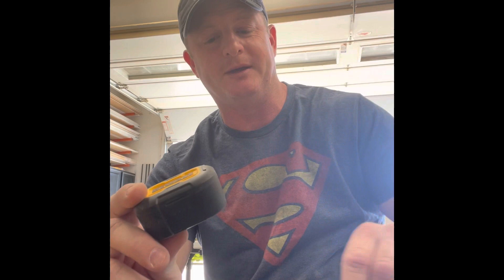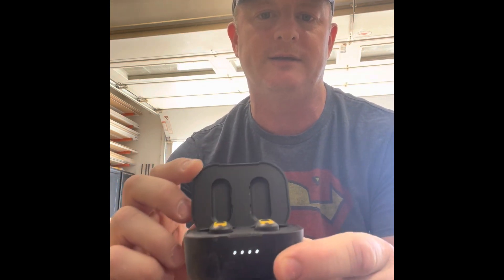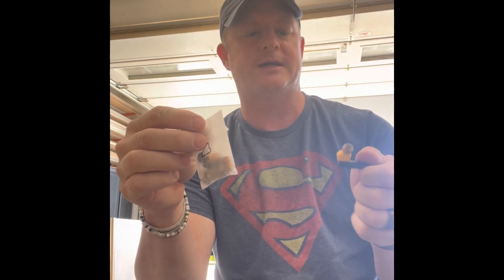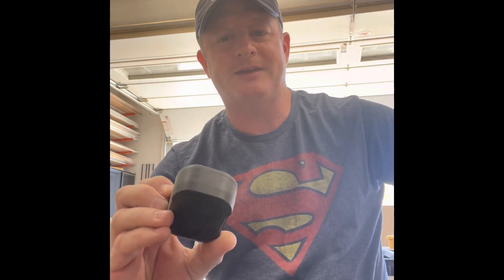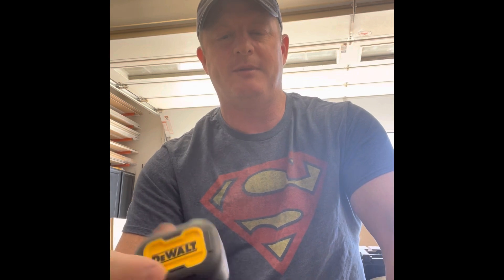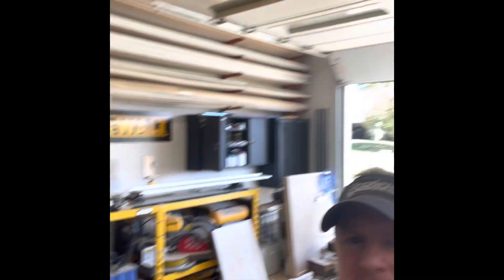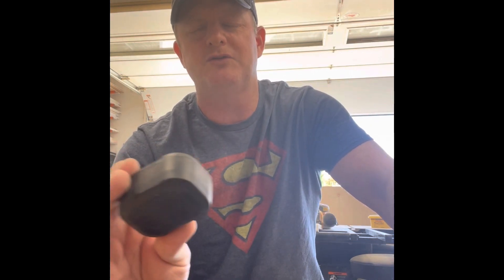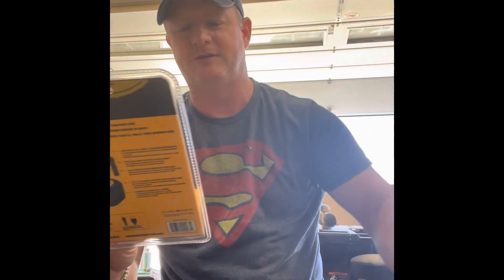Dewalt Bluetooth earbuds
Dewalt’s new wireless Bluetooth ear buds! There finally here!
IPX6 rated, 30 hours of playtime with charging case
7.5 hours at %100 charge

Cons:
Not the best sound when compared to Apple pro

No noise cancellation

Large case

Pros:
Cool look if your a big Dewalt fan
Longer playtime than leading brands
IPX6 water resistant
Comfortable to wear, snug fit
Affordable at $80